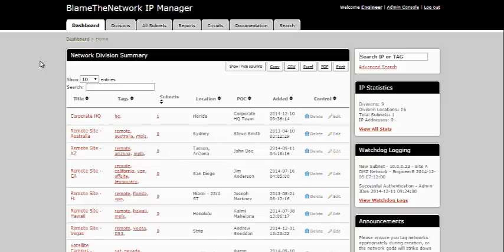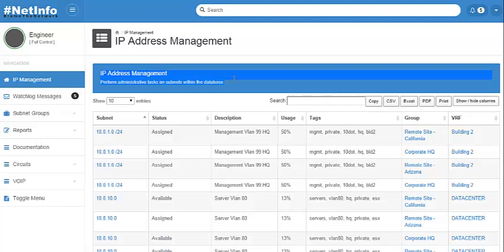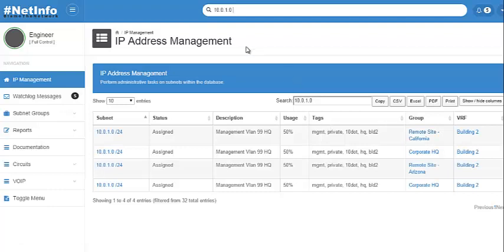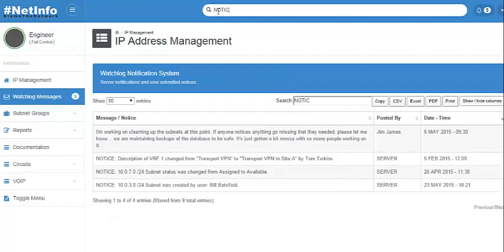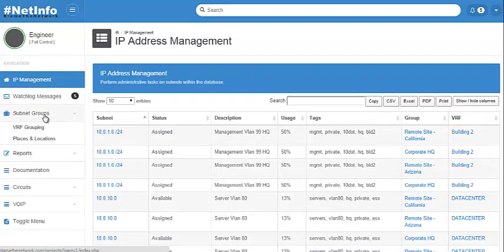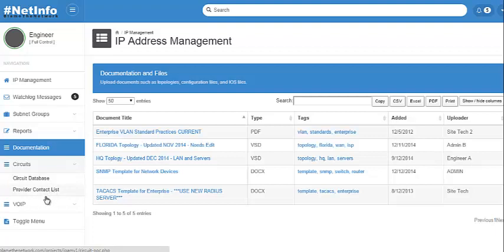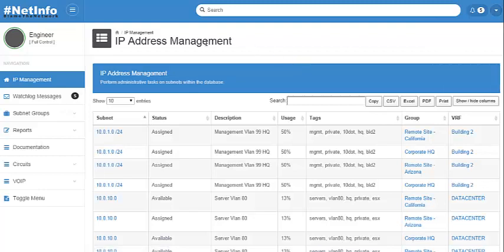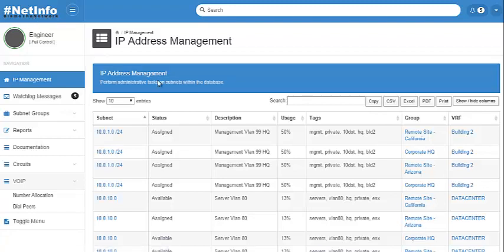Free IP Address Management Solution - Latest Update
Scrapped the old design, in with the new. Better white space management and responsiveness for smaller resolutions. Working on the backend code/databse and some tweaks before initial release. More plugins will be released in the weeks after initial build.